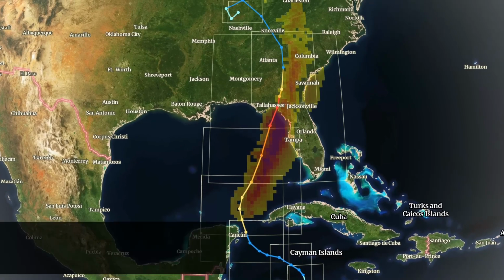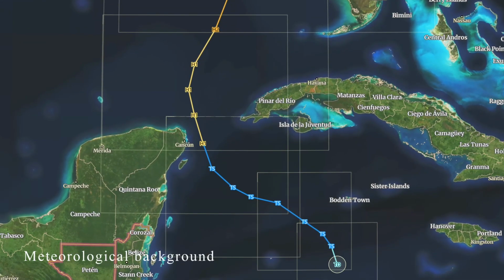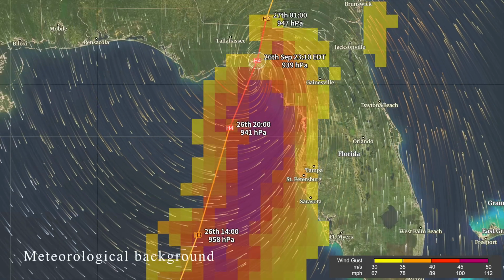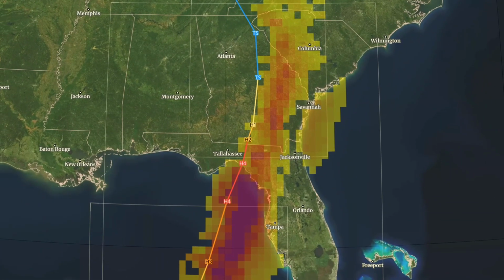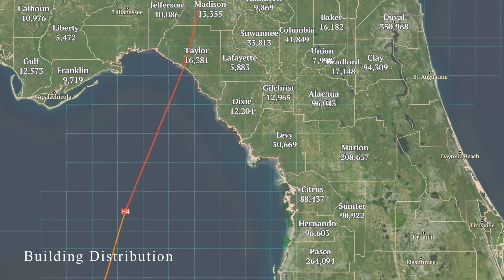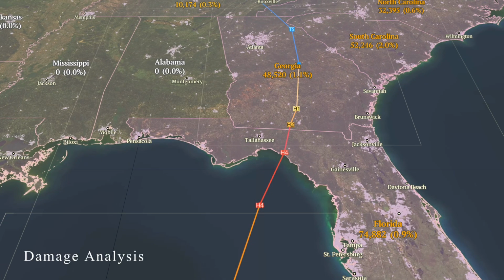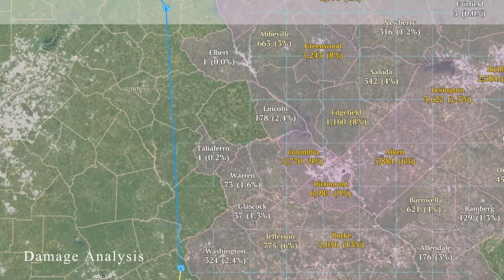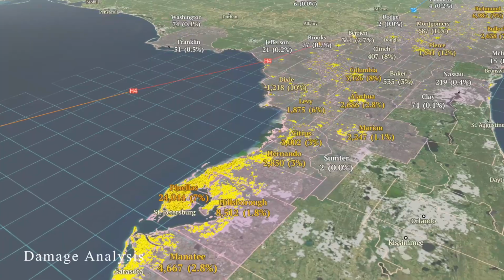Hurricane Helene 2024: Historical Damage Analysis & Impact Review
NatCast provides data-driven insights on building damage from natural disasters. Using predictive models, we estimate the scale of destruction to support decision-making for insurance companies, emergency responders, and policymakers.

Hurricane Helene struck Florida in late September 2024 as a Category 4 storm, causing widespread building damage across the Southeast. Our analysis estimates over 233,000 buildings were affected in Florida, Georgia, and South Carolina. This video explains the storm’s development, wind patterns, and detailed damage projections based on building distribution and weather data. Watch the full breakdown and stay informed.

⚠️ Important Notes:
- The damage prediction results are based on a simulation model and do not represent the number of cases compiled by official agencies.
- The data presented should not be used for disaster warnings or evacuation decisions.
- The time in the video, if marked as ‘Local,’ represents the standard time of that region. If not specified, it represents UTC (Coordinated Universal Time).

Weather Data Sources:
NOAA Global Forecast System (GFS) 0.11° (~13 km)
Source: National Centers for Environmental Prediction (NCEP), NOAA
ECMWF Integrated Forecasting System (IFS) 0.25° (~25 km)
Source: European Centre for Medium-Range Weather Forecasts (ECMWF)

Satellite Data:
VIIRS (S-NPP, NOAA-20 & NOAA-21) Imagery [375m resolution]
Source: NOAA, NASA

Model:
NatCast Loss Prediction Model (Python)

Copyright:
Microsoft Building Footprints (Microsoft, Open Data Commons Open Database License (ODbL))

Model Developer & Video Creator:
Vesta, Inc.